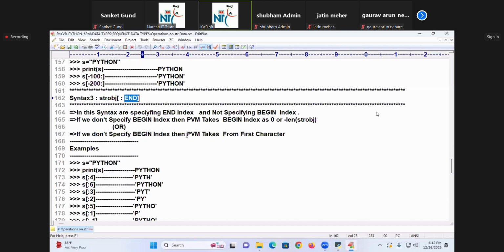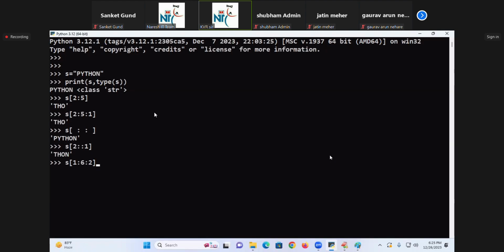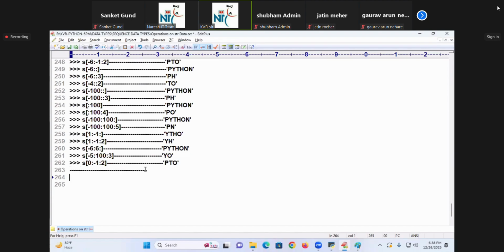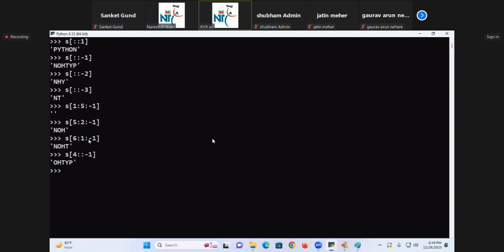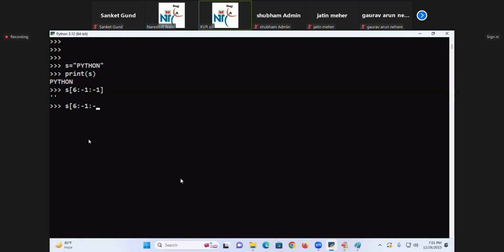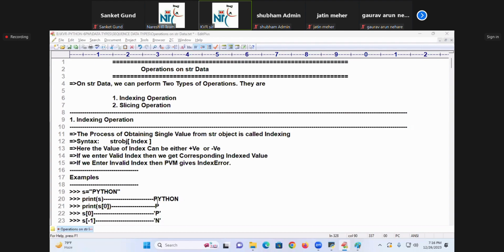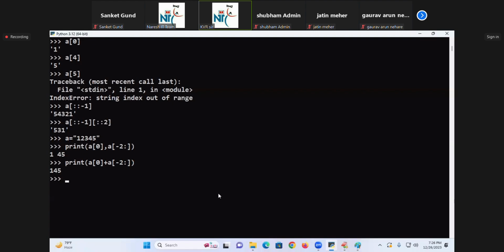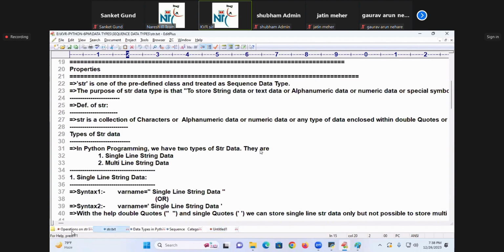python full course day 9